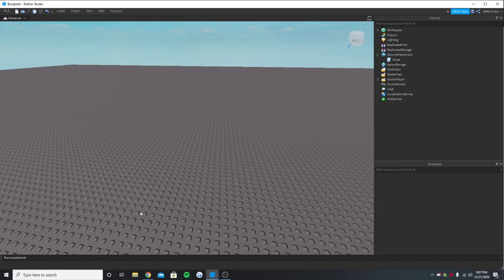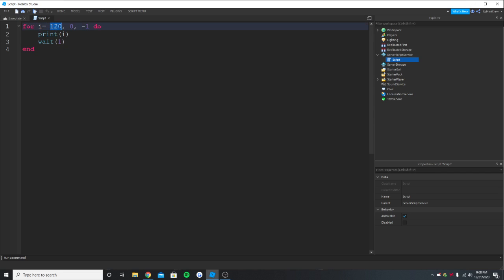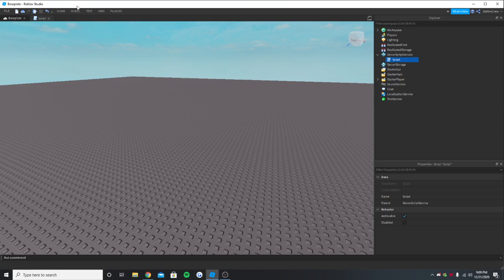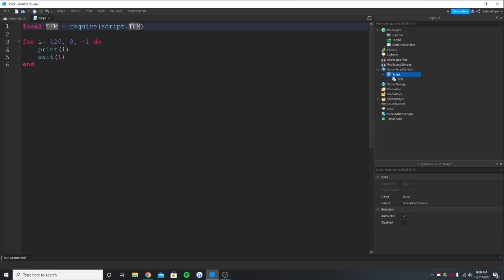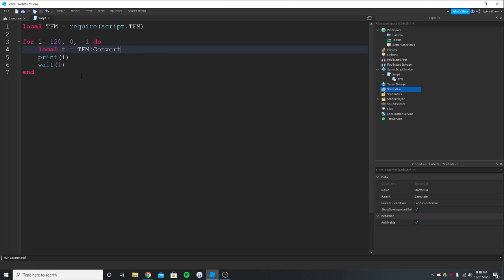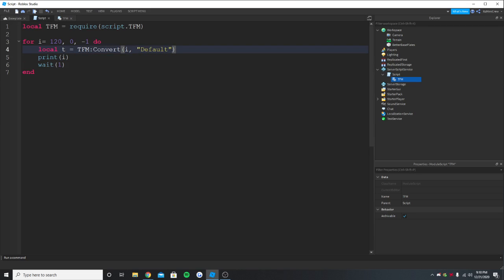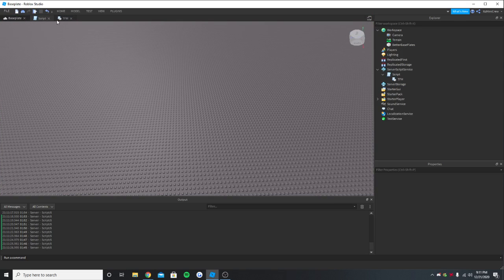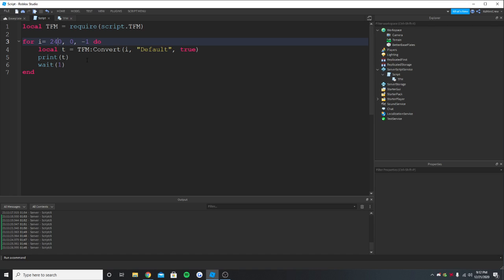How to convert seconds to minute format (roblox studio)